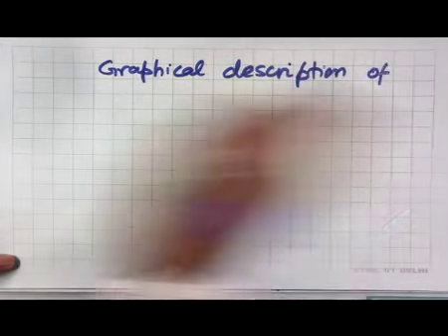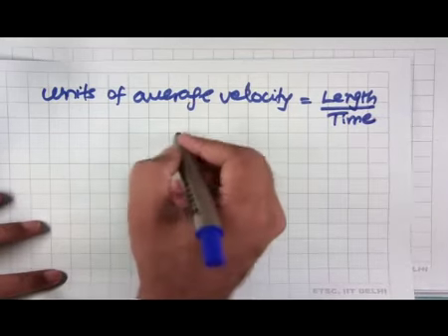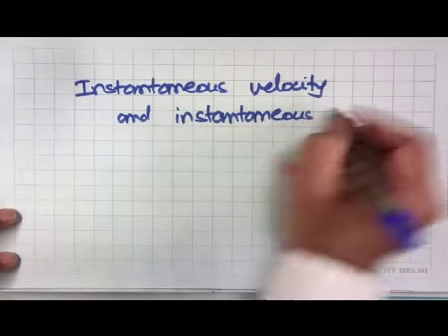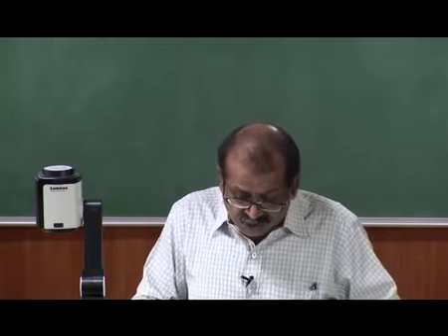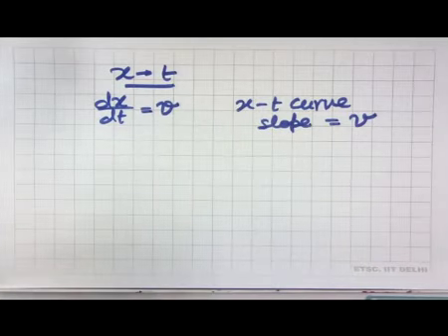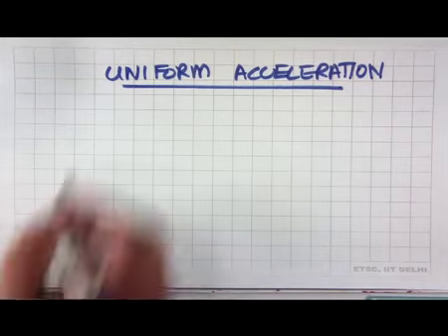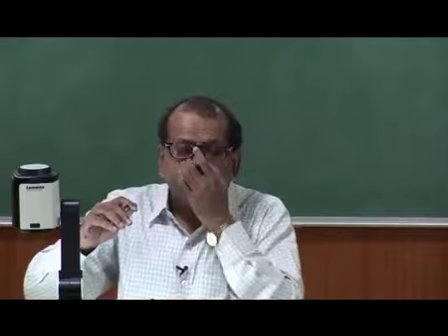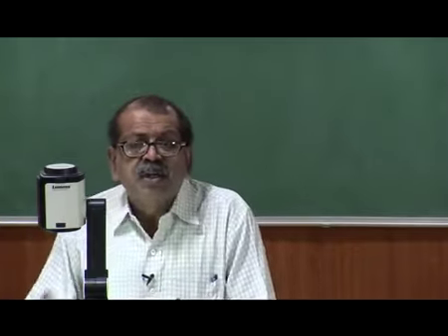Physics Class 11 Unit 03 Chapter 02 Frame of Reference Motion in a Straight Line Uniform Lecture 2/4